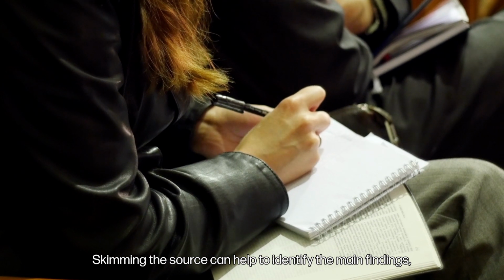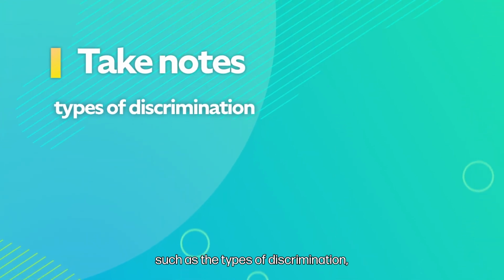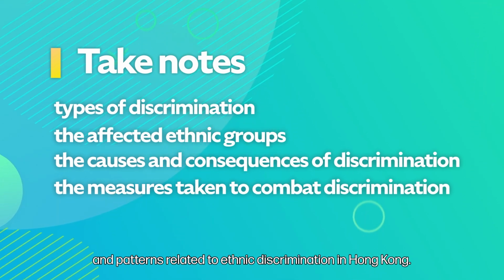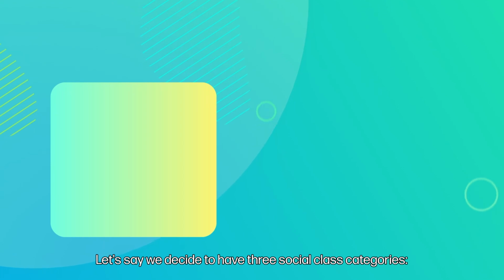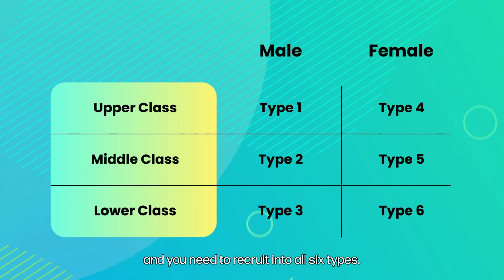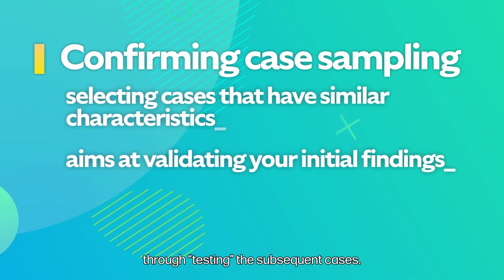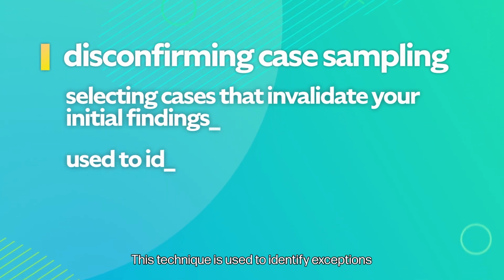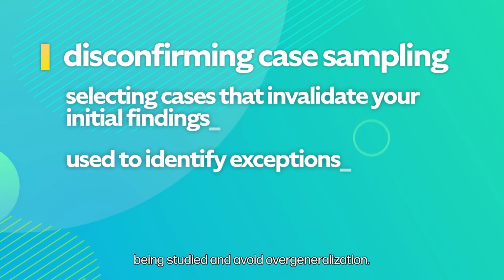in depth video1 v1 5 sub